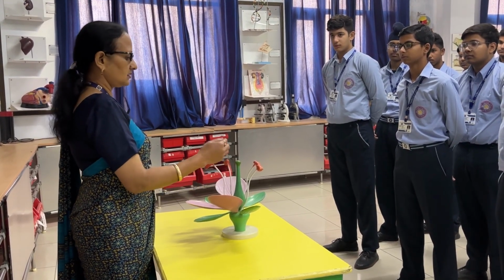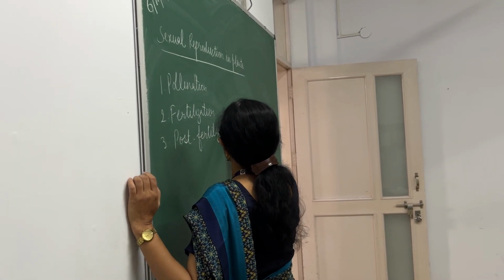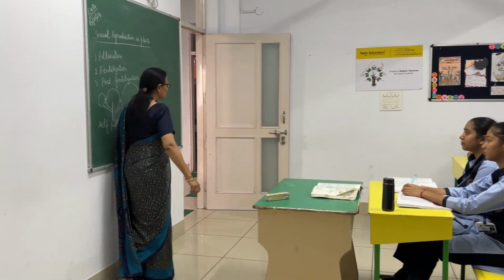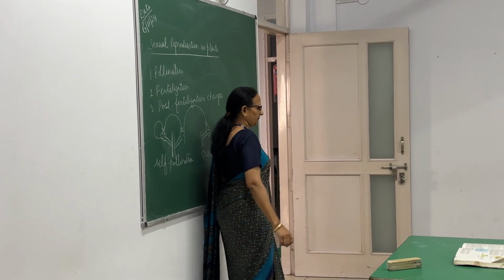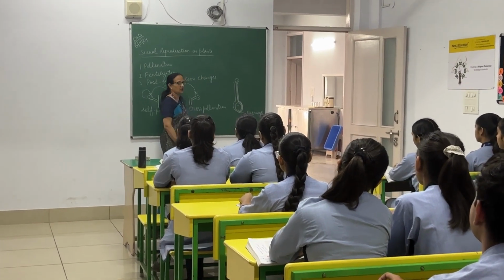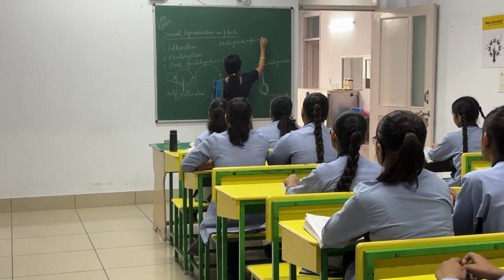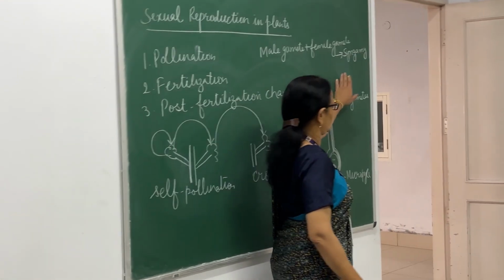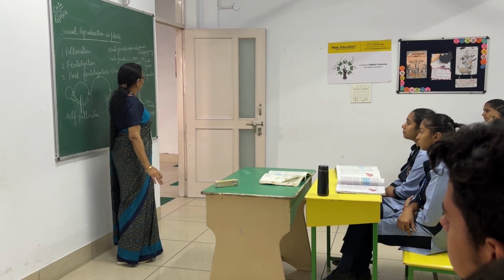Sexual Reproduction in Plants | Singhal Stars School Mansa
Welcome to Singhal Stars School YouTube Channel! 🎉

Discover the vibrant world of Singhal Stars Sen. Sec. School, one of the best CBSE schools in Mansa dedicated to holistic child development. 🌟

🚀 Why Choose Singhal Stars?

Quality Education 📚: As one of the best schools in Mansa, we focus on all-round development, blending tradition with modern teaching methods for a comprehensive learning experience.

Experienced Staff 👩‍🏫: Our dedicated teachers are trained to nurture each child's unique needs in a supportive and caring environment.

Innovative Curriculum 🎓: Our curriculum promotes easy assimilation of knowledge, enhanced by Smart Class Technology for interactive learning.

🌳 Infrastructure Highlights
Spacious Campus 🌼: Explore our beautiful 5.4-acre campus, featuring lush green spaces that foster a positive learning atmosphere.

State-of-the-Art Facilities 🏫: Our well-equipped classrooms, modern science and math labs, and extensive library provide an inspiring educational environment.

Sports & Recreation ⚽: With facilities for cricket, basketball, and a swimming pool under construction, we promote a healthy and active lifestyle.

🏅 Student Leadership
Our school encourages leadership through the School Cabinet, empowering students from classes 1 to 12 to take on responsibilities and engage in various activities. 🏆

🧠 Counseling & Support
Regular counseling sessions ensure students receive guidance on academics and personal development, helping them thrive in a nurturing environment. 🗣️

🎨 Competitions & Activities
We host various competitions to build confidence and encourage creativity. From declamation contests to art competitions, there’s always something exciting happening! 🎭

🔒 Safety First
Your child's safety is our priority. With CCTV surveillance and secure facilities, we create a safe space for learning and growth. 🛡️